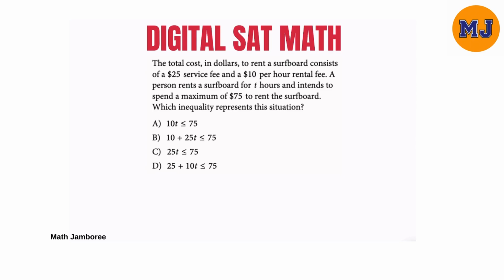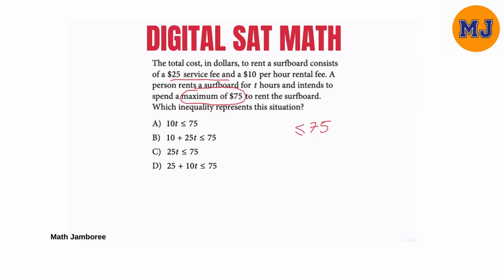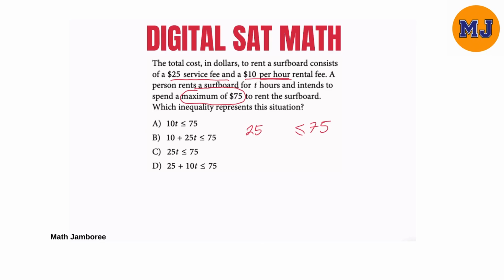Inequalities for the Digital SAT |Math Jamboree 12009001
In today's video, we dive deep into the world of inequalities as we tackle Digital SAT Mathematics question solutions. Inequalities form a crucial part of the SAT math section, and mastering them is key to boosting your score and enhancing your mathematical problem-solving skills. Join us as we break down complex inequality problems, providing step-by-step solutions and insightful tips to help you understand and solve these questions with confidence.

What You'll Learn:
Understanding Inequalities:

Techniques for isolating the variable
How to handle inequalities involving negative coefficients
Intersection and union of solution sets
Quadratic Inequalities:

Using the sign chart method
Application of the quadratic formula
Rational Inequalities:

Analyzing critical points and test intervals
Ensuring the solution excludes undefined points
Absolute Value Inequalities:

Splitting absolute value expressions into two separate inequalities
Solving and graphing the solutions
Compound Inequalities:

Understanding "and" vs "or" inequalities
Combining multiple inequalities into a single solution set
Graphical interpretation on the number line
Why Inequalities Matter for the SAT:
Inequalities often appear in various forms in the SAT Math section, from straightforward problems to those embedded within word problems. Understanding how to solve these efficiently can save you precious time during the test. Additionally, being comfortable with inequalities will also help you with other algebraic concepts that are tested on the SAT.

Practice Problems:
Throughout the video, we provide numerous practice problems to help you apply the concepts you learn. We encourage you to pause the video and try solving these problems on your own before we walk you through the solutions. This active engagement will solidify your understanding and help you retain the information better.